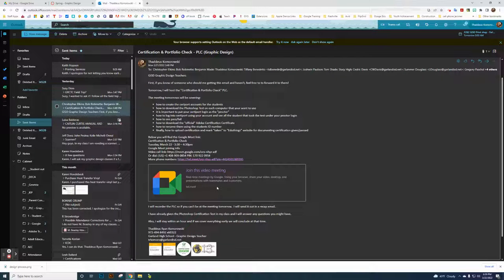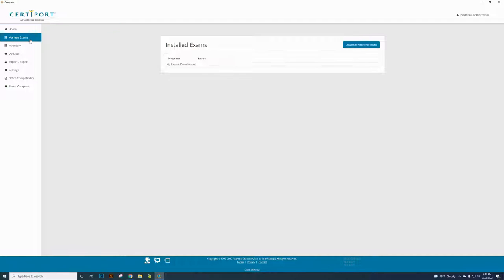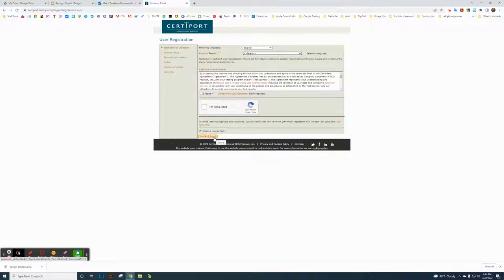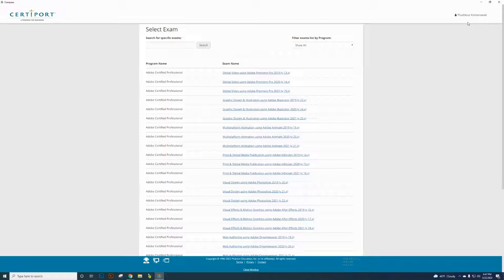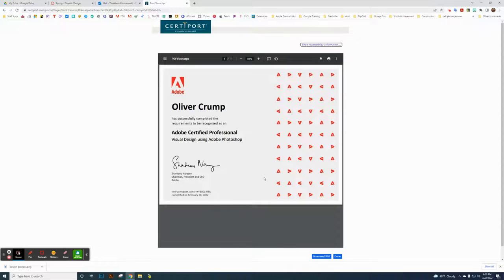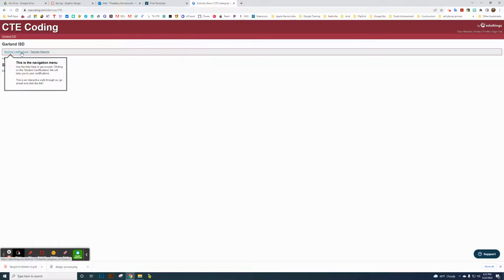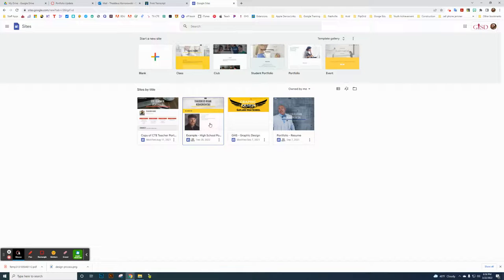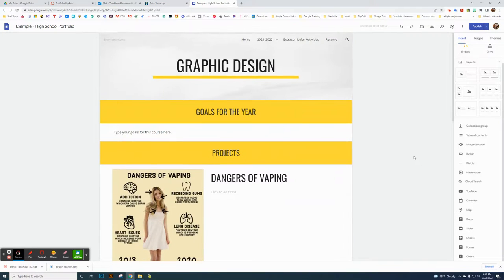Certification & Portfolio Check PLC graphic design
A video recap for PLC meeting for GISD graphic design. 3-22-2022